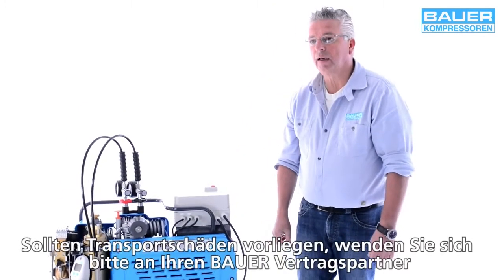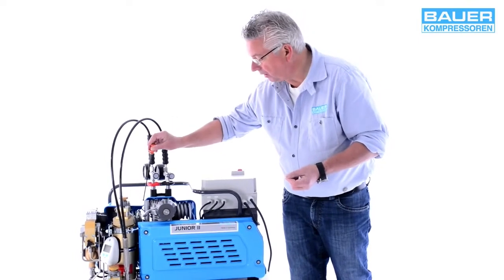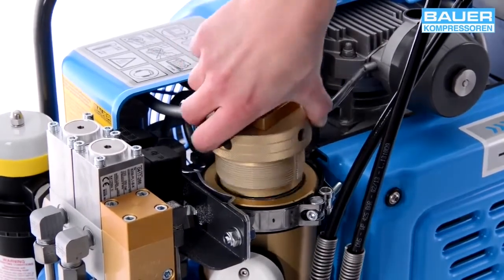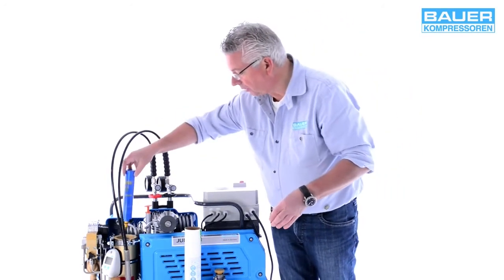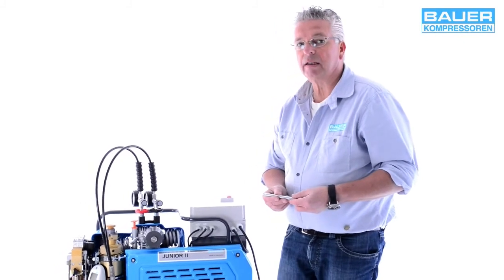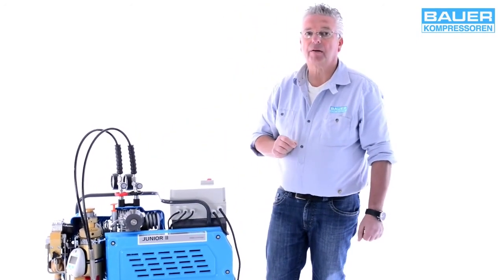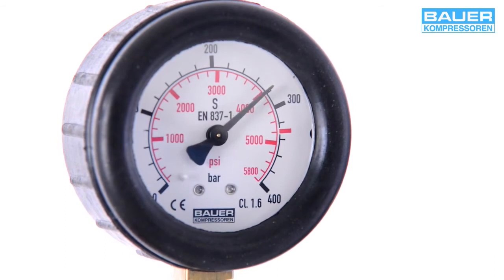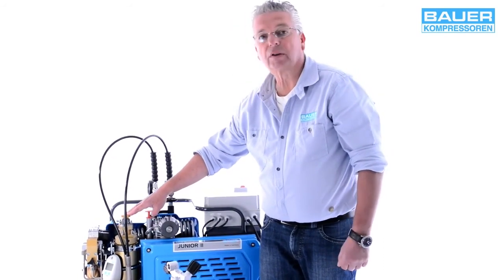Inbetriebnahme BAUER JUNIOR II Kompressor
Dieses Video beschreibt, was zu tun ist, bevor Sie Ihren BAUER Kompressor zum ersten Mal in Betrieb nehmen. (Junior II und PE 100)